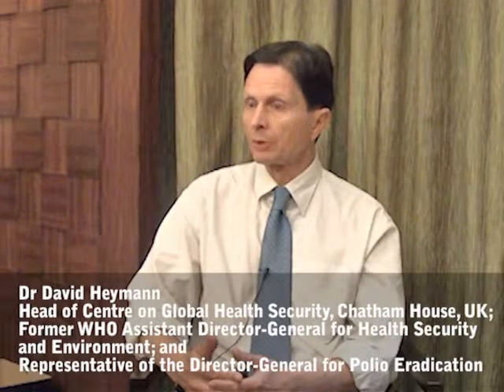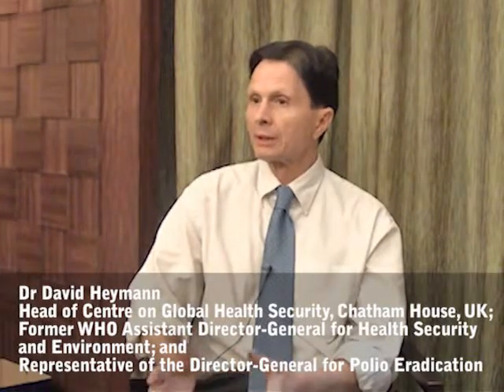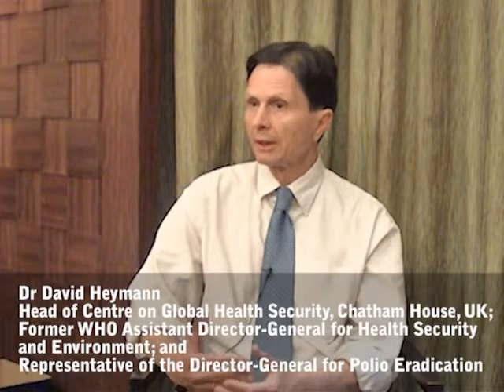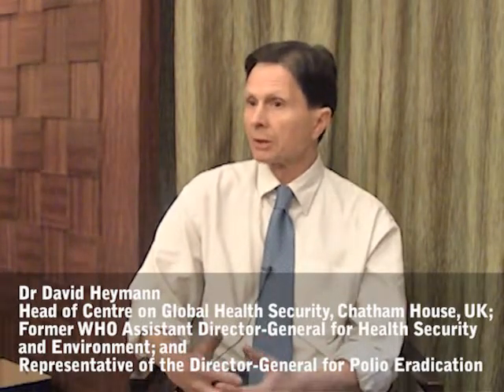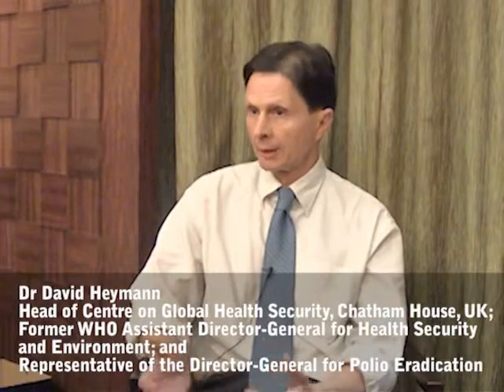In conversation with David Heymann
David Heymann (Head, Centre on Global Health Security)